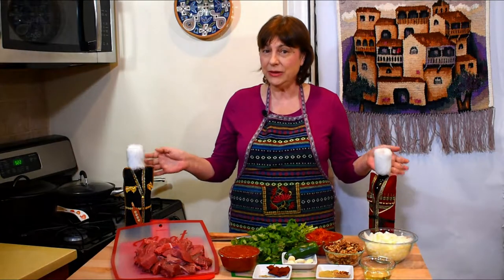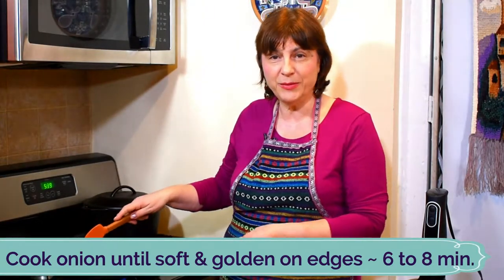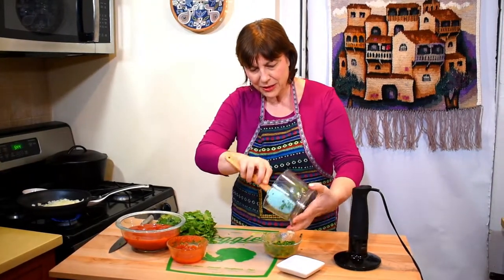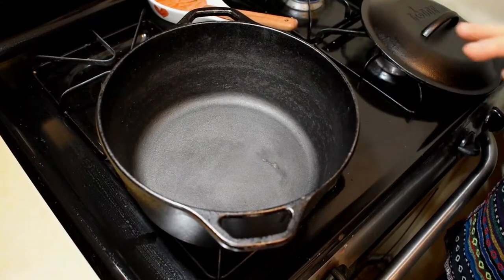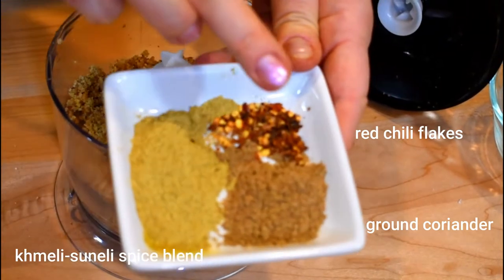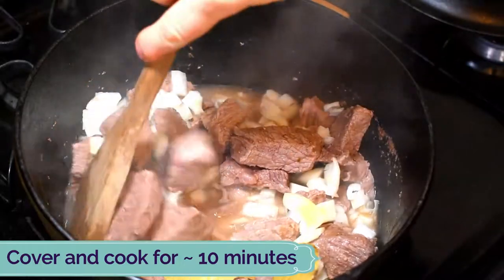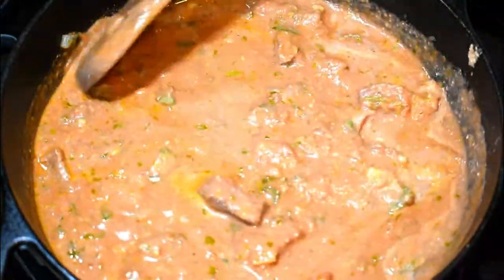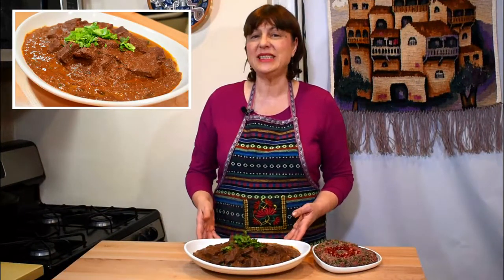Beef Stew Kharcho with Walnuts - Dzrokhis Khortsis Kharcho Nigvzit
FoBeef Stew Kharcho with Walnuts (Dzrokhis Khortsis Kharcho Nigvzit)

Another great recipe for serious stew lovers is this rich, creamy and hearty Western Georgian kharcho stew made with beef, tomatoes, walnuts, spices and cilantro. Kharcho is a generic term, referring to soups and stews made with khmeli-suneli spice blend, a souring agent, and generous dose of chili and fresh herbs. A typical souring agent is a piece of dried sour plums leather tklapi, tomato paste, tkemali sauce or vinegar. It is a traditional and the most diverse soup-stew dish in Georgia. If the story of this aromatic soup-stew, which became quintessential taste of Georgia, starts in western Georgia, it has soon become a favorite pan-Georgian dish.

In Western Georgia khracho is served with a plate of warm gomi cornmeal porridge (polenta or mamaliga are relatives of gomi); in Eastern Georgia kharcho is enjoyed with hearty bread. You can also serve it with rice or barley if these are grains of your choice.

This kharcho version is made with beef cooked until fork-tender, then simmered in the rich, spicy flavors of two sauces such as tomato sauce that balances the rich walnut sauce. Khmeli-suneli spice mix adds unique fragrance, and garlic and cilantro added at the end of cooking process create bursting, warm, unique taste. The stew is best if you let it sit for about 10 minutes before serving!

Ingredients for Beef Stew Kharcho with Walnuts (Dzrokhis Khortsis Kharcho Nigvzit)
2 ½ pounds boneless stewing beef (round or brisket), cut in 2-inch cubes
1 cup chopped onion
2 bay leaves
2 cups boiling water

For tomato sauce
4 tablespoons canola or olive oil
1 onion, finely chopped, about 1 cup
1 (14.5-ounce) can diced tomatoes
1 (15-ounce) can tomato sauce
1 cup finely chopped cilantro

For walnut sauce
1 1/2 cup shelled walnuts, halves/pieces
3 garlic cloves
1/2 teaspoon coarse salt
1 tablespoon khmeli-suneli spice blend
1 teaspoon ground coriander seed
1/4 teaspoon crushed red pepper flakes
1 cup water

To finish the stew
Fresh green chili pepper, sliced, to taste
3 garlic cloves, peeled and minced
1 cup finely chopped cilantro
Coarse salt to taste

Cooking with Tamada’s Table will bring the finest recipes, seasonal dishes and authentic tastes of Georgian cuisine to your table. You will cook and learn from a Georgian who understands the perspectives and tastes of the cuisine, while advising on how to source specialty spices.

Georgian cuisine is unique. Fresh herbs – cilantro, tarragon, mint, summer savory, celery – will move into your kitchen and brighten your life and table, providing enormous health benefits as well. Ground walnuts are used in many dishes, instead of oil, and you can even cook meat without adding any fat. There are lots of vegan dishes, including a range of cold vegetable dishes (pkhali) with walnuts, fresh herbs and exotic spices from the Silk Road.

The more people we can reach, the more we can spread the pleasures of Georgian Cuisine.

Find many more Georgian recipes on Tamada's Table YouTube channel.

For more about Georgian food, wine and me……